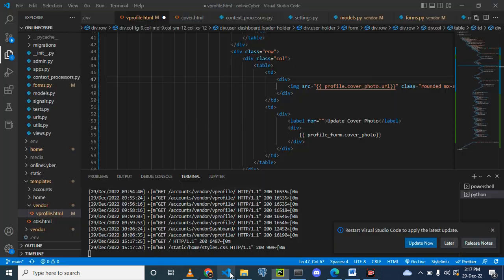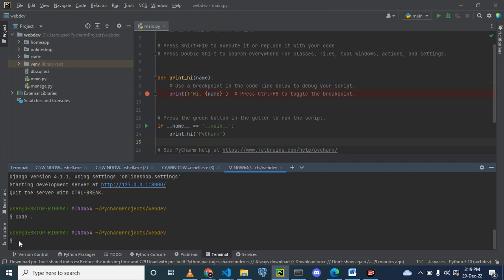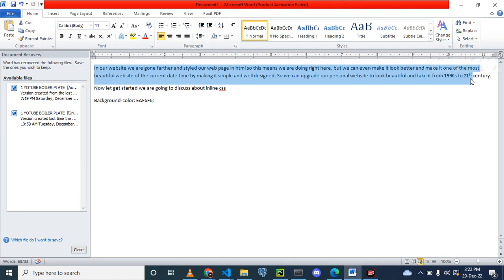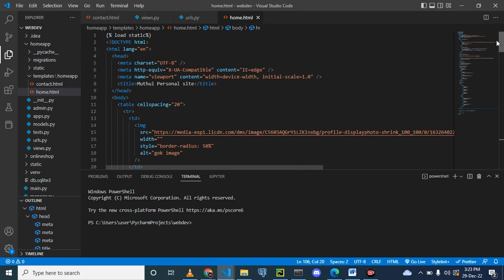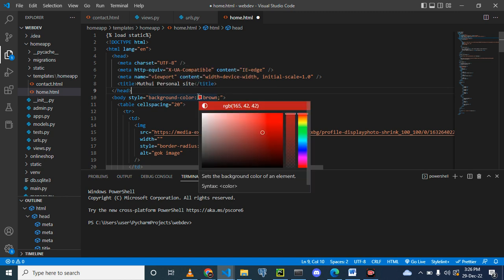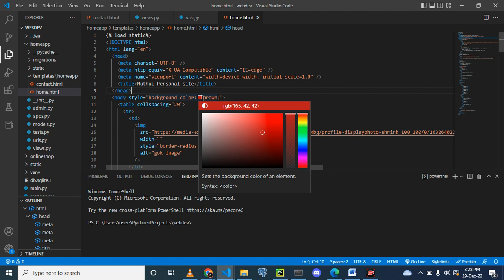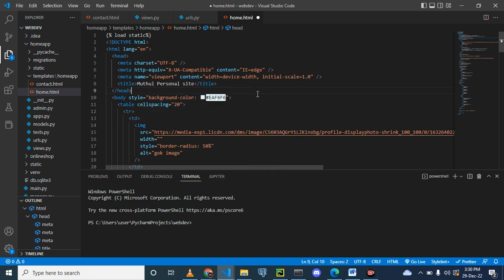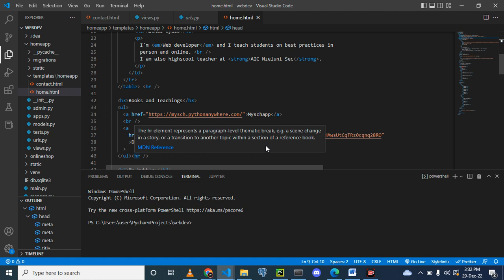PART 26(CSS-Beginner): HOW TO USE INLINE CSS IN DJANGO PROJECTS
Last lesson we introduced ourselves to CSS and why it was created. Today we are going to discuss about how to use inline CSS to change background color of a website.
All this will be made practical by displaying CSS code from Django static folder in relationship to Django project urls.py at settings.py, Django apps urls.py, views.py and manage.py in order to style our web page the way we want.